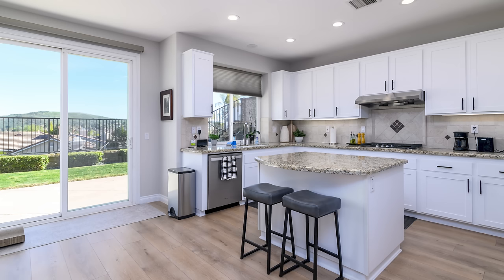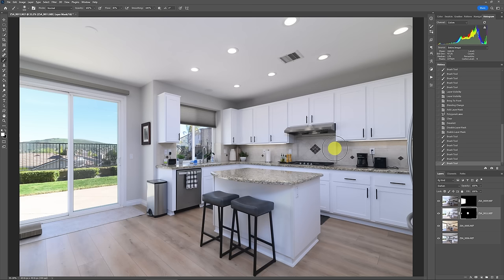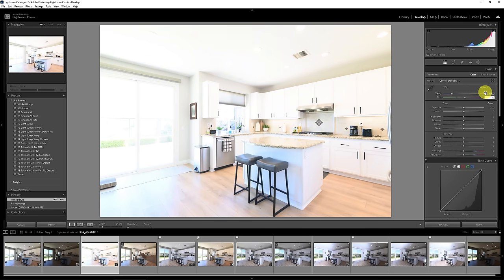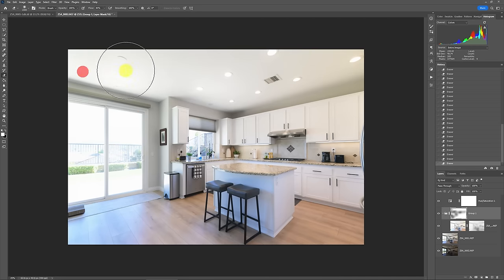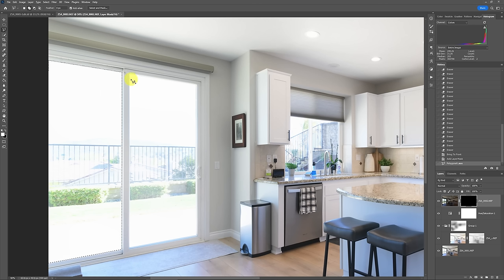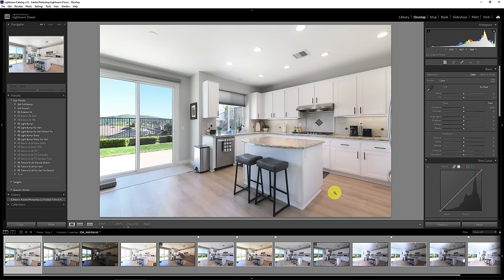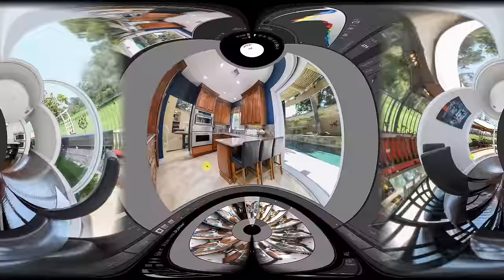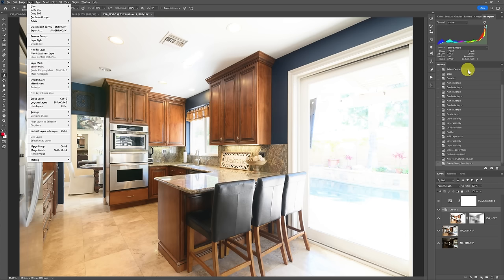The HDR Myth in Real Estate Photography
You may have seen HDR real estate photos on social media that look too good to be true, and you're probably right. Today's HDR is not what it used to be, so in this episode I pull back the curtain to show what is really going on, and how you might incorporate some of this into your work. Below are links mentioned in this video:

My real estate photography series:

Mastering Flambient Photography:

Mastering Color in Photography: